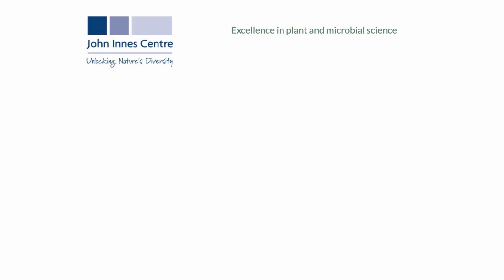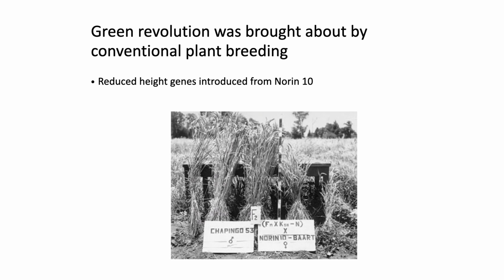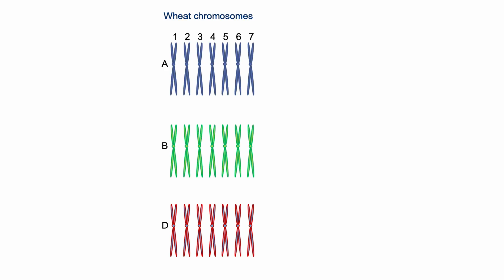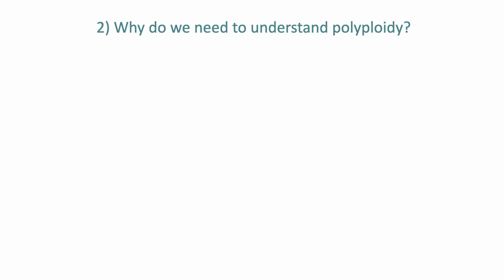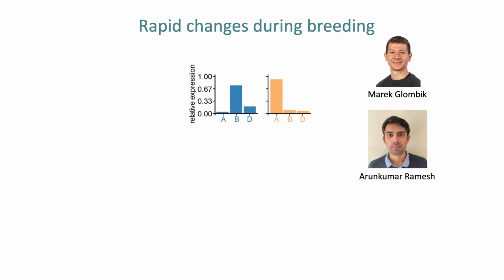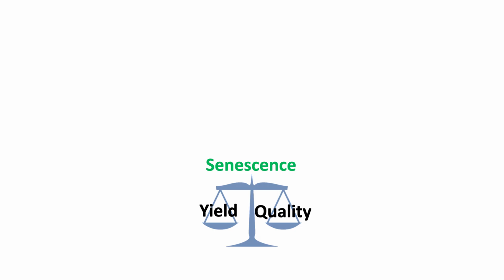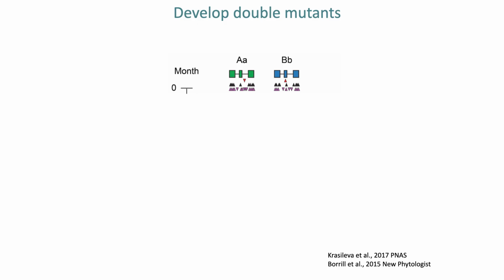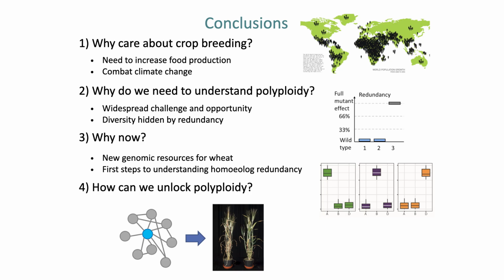Uncovering the secrets of wheat: are three genes better than one? – Dr Philippa Borrill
Uncovering the secrets of wheat: are three genes better than one? 🌾🧬
Dr Philippa Borrill, John Innes Centre

"Billions of people around the world depend on polyploid crops such as wheat, potato, sugarcane and bananas that have complex genomes, with multiple gene copies resulting from whole genome duplication. These complex, polyploid genomes have posed barriers to the use of genetic and genomic approaches for crop improvement.

In the last decade the international wheat community has developed a suite of genomic tools that now enable us to untangle the functions of these gene copies in polyploid wheat and accelerate crop breeding. Bread wheat is a hexaploid with three highly similar copies of most genes, known as homoeologs. Whether the three homoeologs have similar biological functions is currently unknown and this information will be critical for wheat improvement.

I will describe how we are using computational approaches to unmask genetic redundancy between gene copies to understand their biological functions and identify target genes for wheat breeding. I will show how we can drill down into the function of individual gene copies using gene editing and mutagenesis. I will highlight how we work across scales: from examining gene expression in single cells to field-scale experiments. By integrating multiple approaches, we can rapidly advance our understanding of polyploid crop biology and deliver improved crops to the people who depend on them."

Speaker profile:
Philippa Borrill is a plant geneticist working on bread wheat, an important staple crop for billions of people. Philippa’s research investigates how the multiple gene copies in wheat interact to influence agronomically important traits. This knowledge can be applied to improve the nutrient content of wheat alongside increasing yield.

Philippa studied Natural Sciences at the University of Cambridge obtaining her PhD from the John Innes Centre. After her PhD, as a BBSRC Anniversary Future Leader Fellow, Philippa developed a series of key resources for wheat genomics including a gene expression atlas which has been used by over 45,000 people globally. In 2018 Philippa joined the University of Birmingham as a Lecturer in Plant Biology. She returned to the John Innes Centre as a Group Leader in 2021. Philippa’s work on wheat genomics and transcriptomics has been recognised by awards such as the New Phytologist 2019 Tansley Medal for Excellence in Plant Science and the Society for Experimental Biology 2022 Plant President’s Medal.

Philippa is committed to making wheat research accessible to other scientists, industry and the general public. She has organised training workshops in wheat bioinformatics and co-developed a wheat training website.